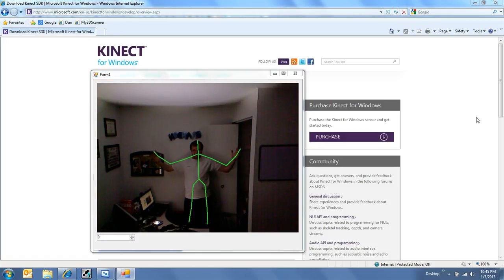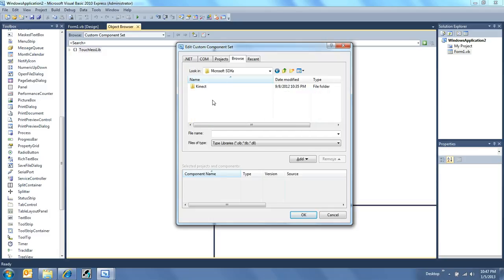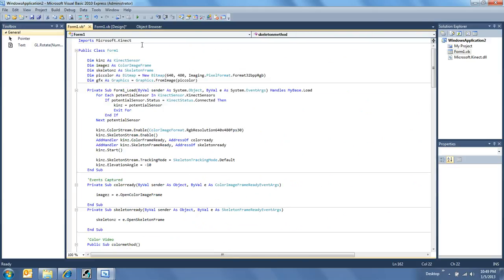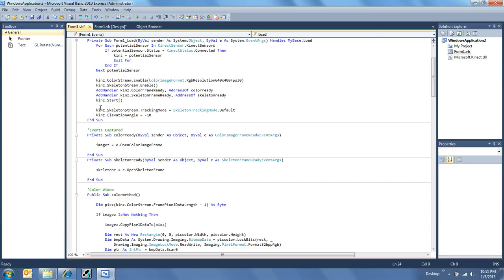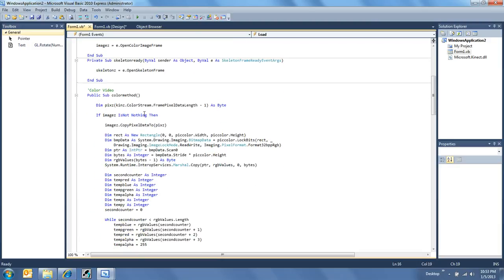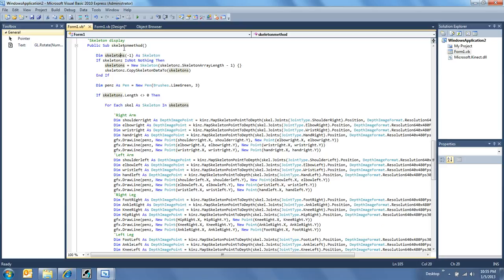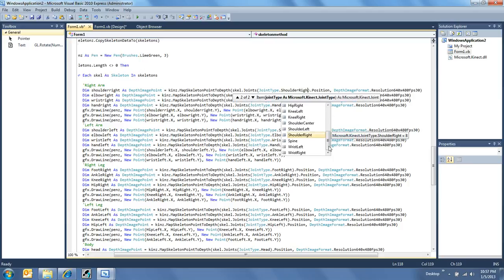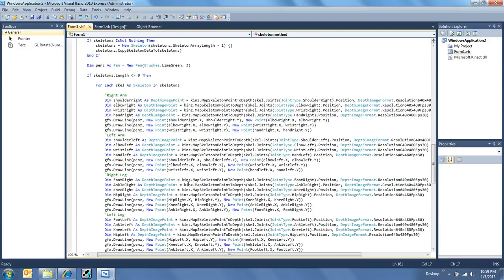Visual Basic How To: Kinect Skeleton Tracking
If it doesn't work, check event handles!